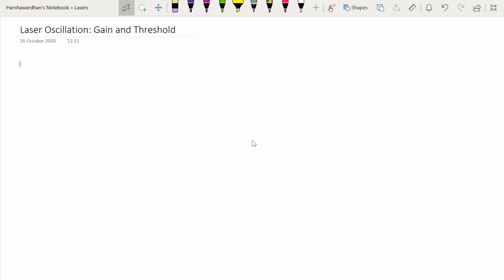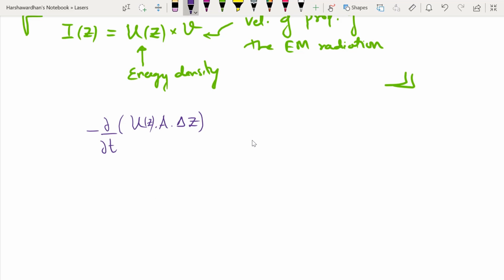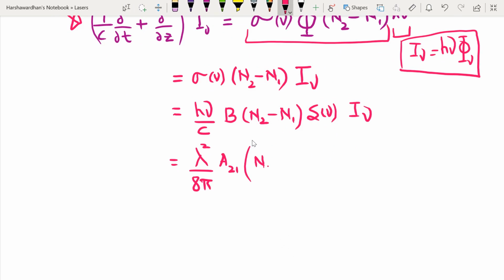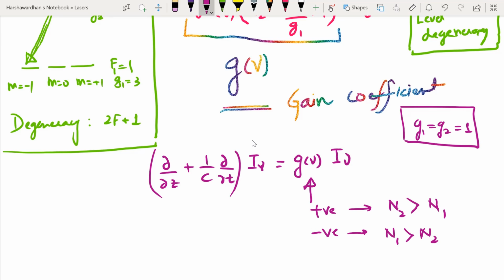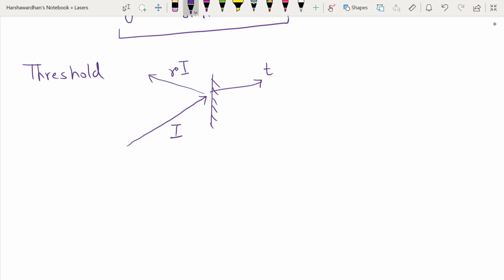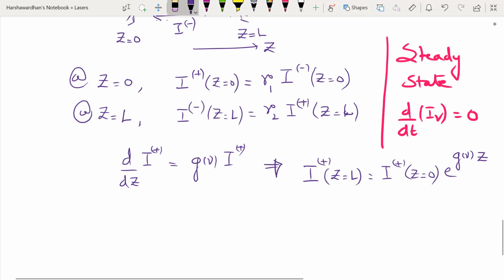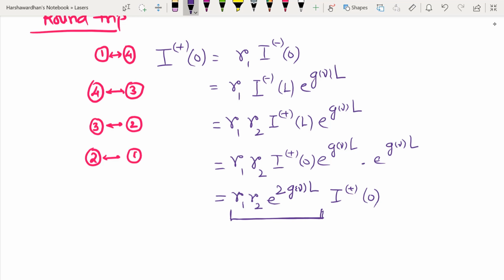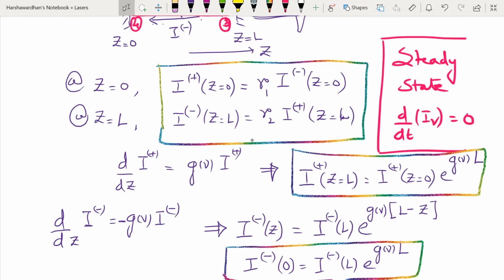PSE602-L-23-Laser Oscillation : Gain and Threshold (CW operation)